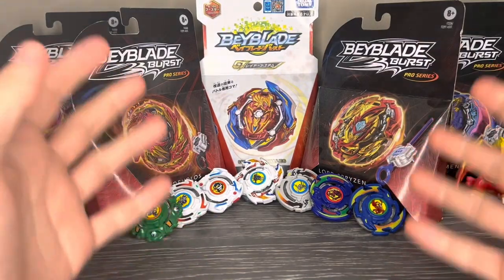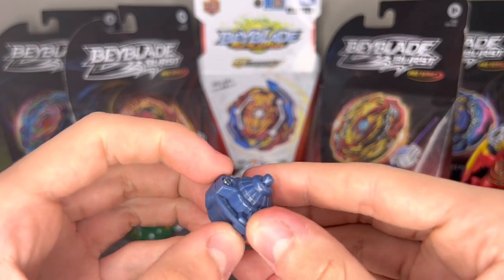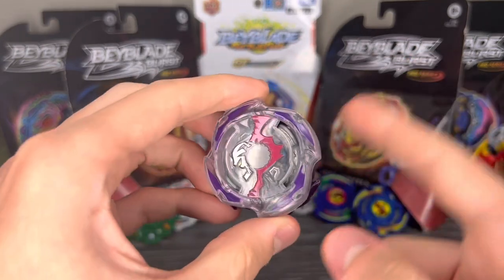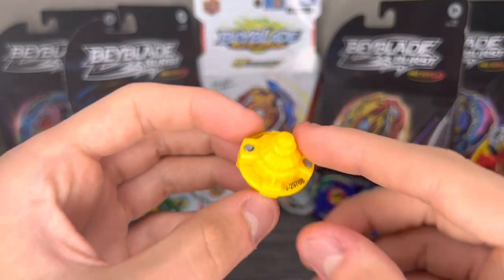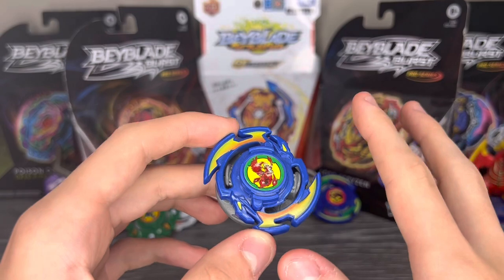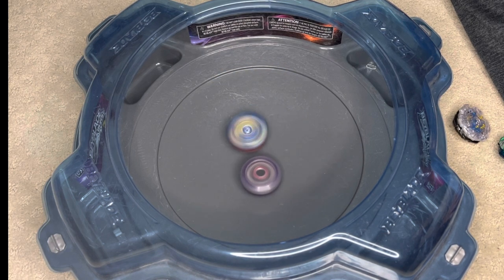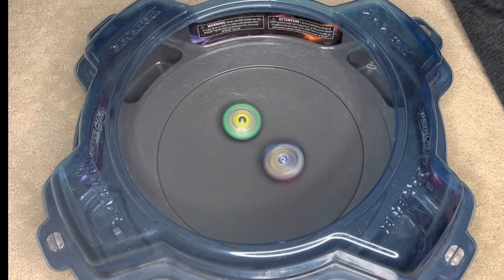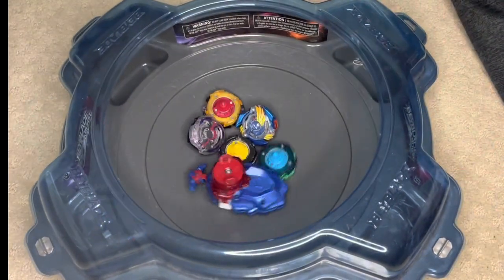Beyblade X Prototype Combos!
With the reveal of Beyblade X, I’ve decided to make my own prototype combos of the 5 new beys that were revealed!

Training from Super Smash Bros.
Angelfire by Lemon Demon